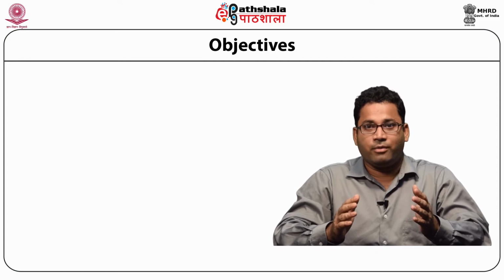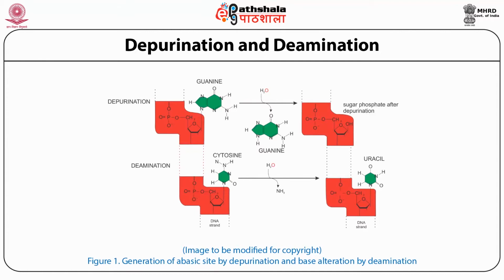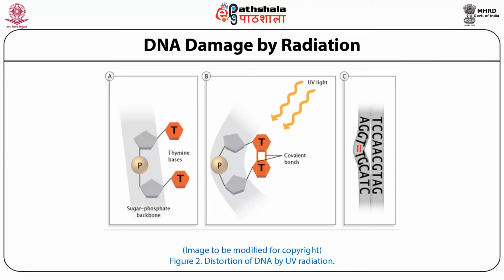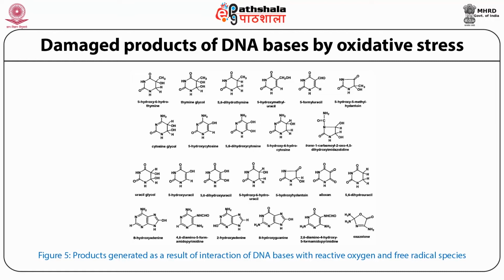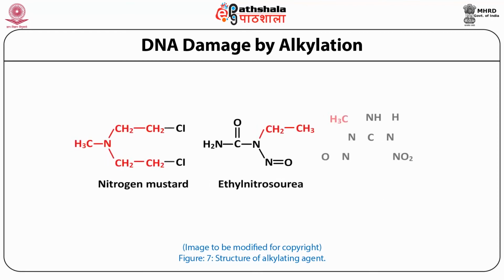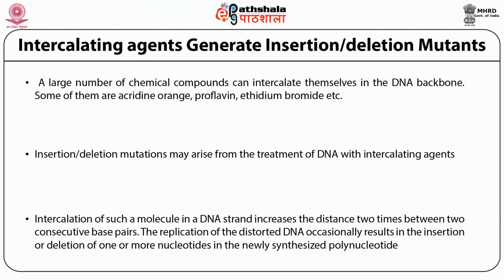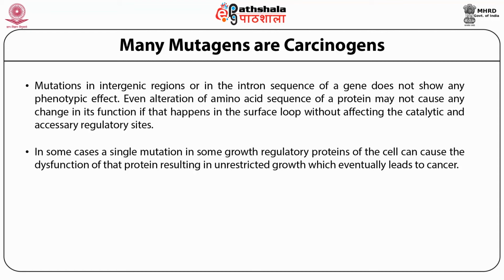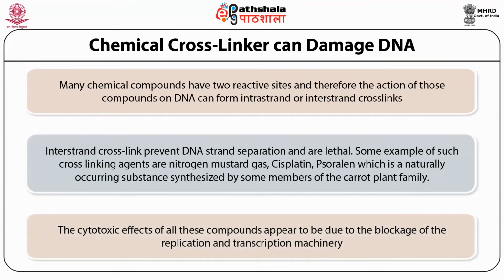P-15 Module 4 DNA Damage